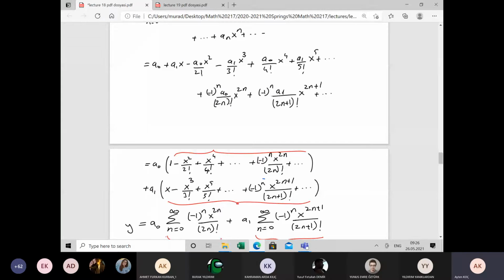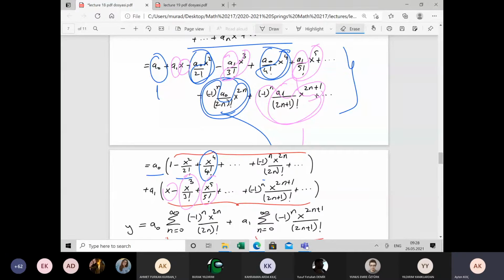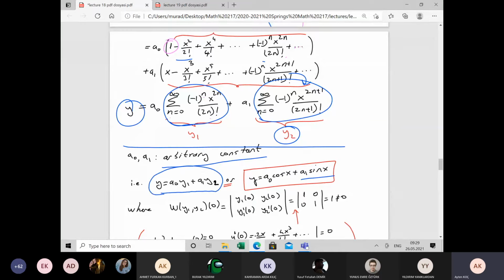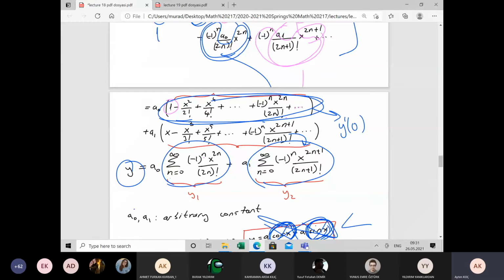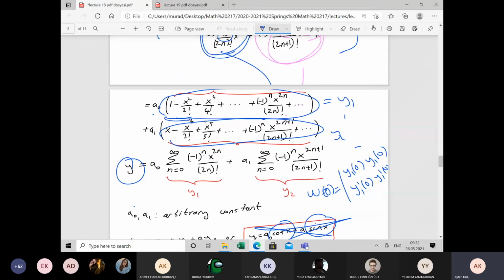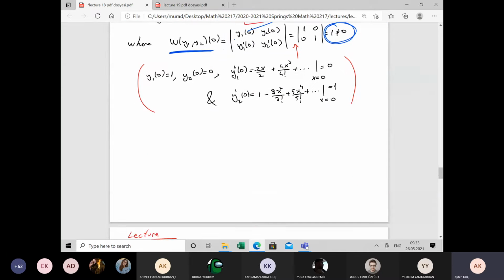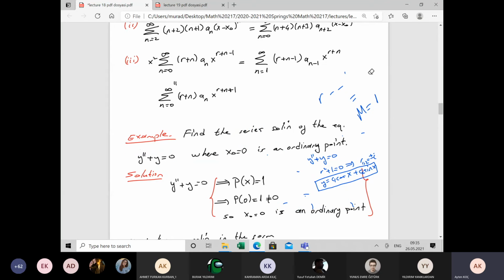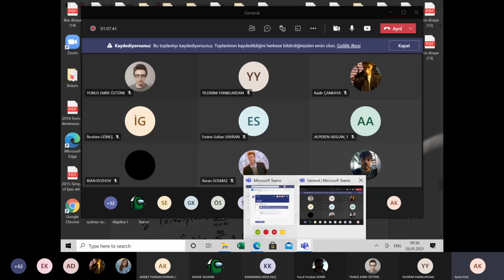MATH217 - 33. Ders 2.Part (26.05.2021)